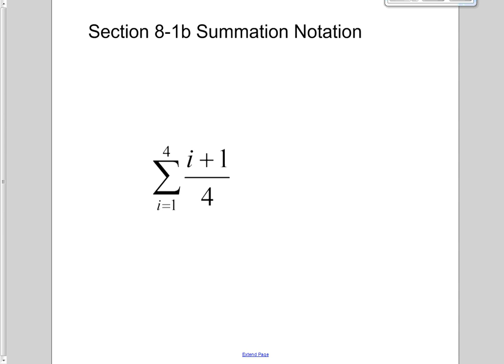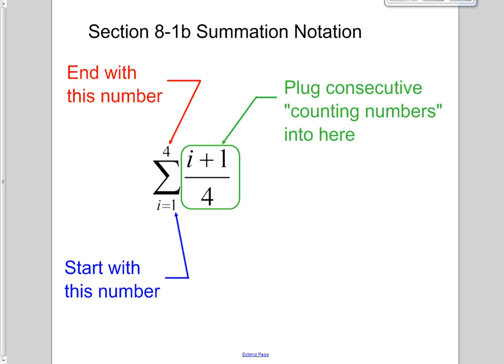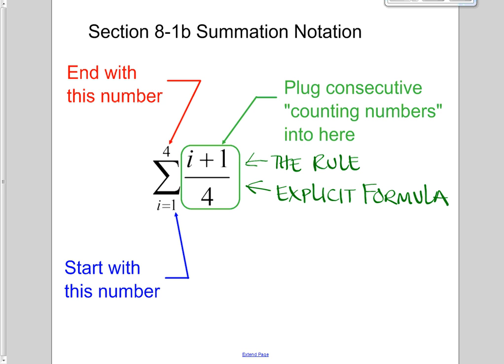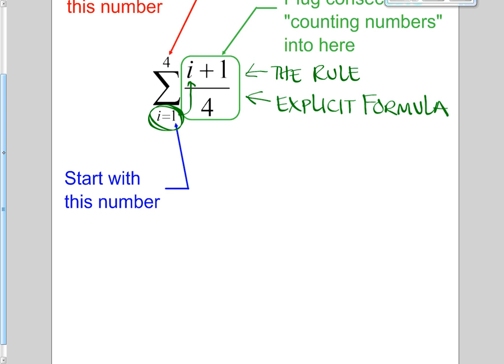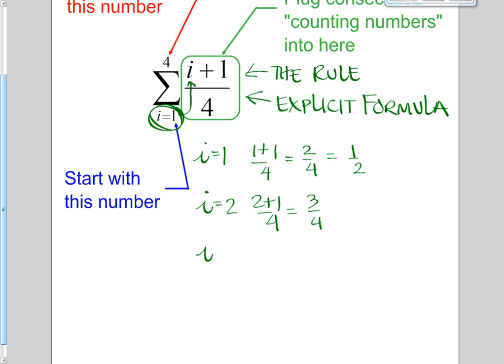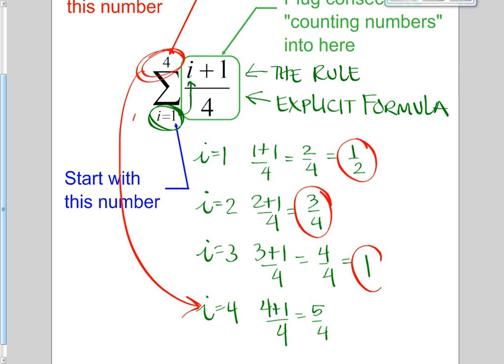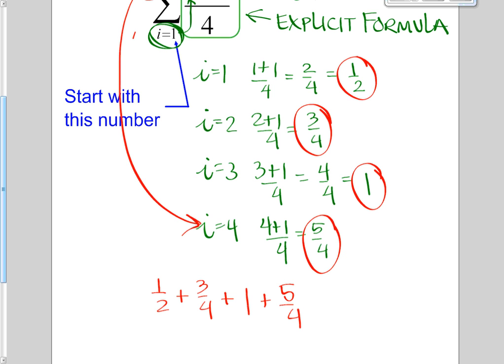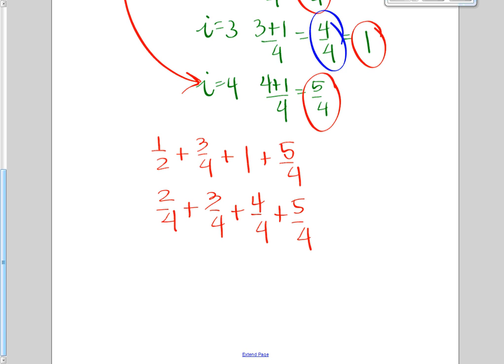An introduction to Summation Notation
A good first look at summation notation - just the basics